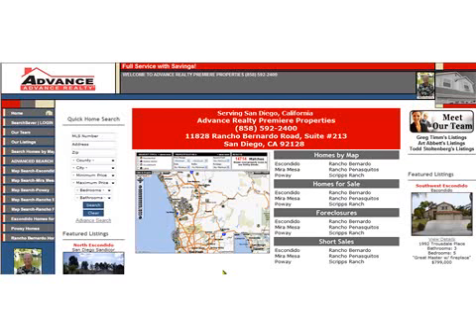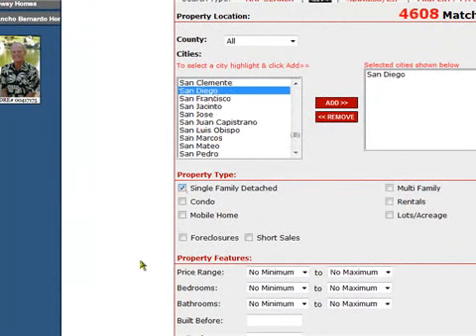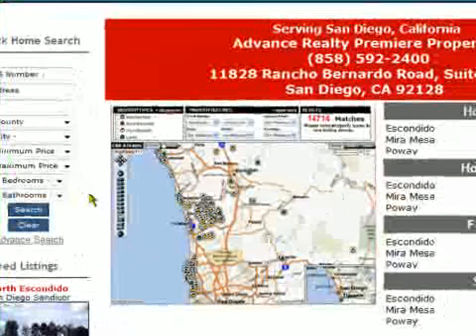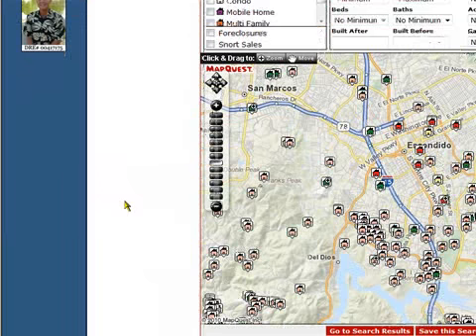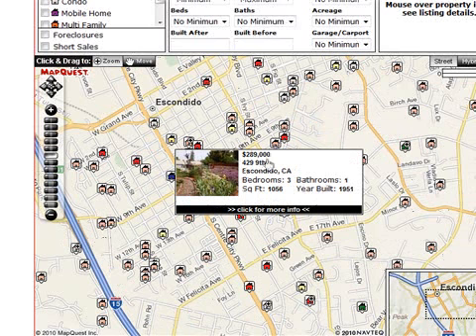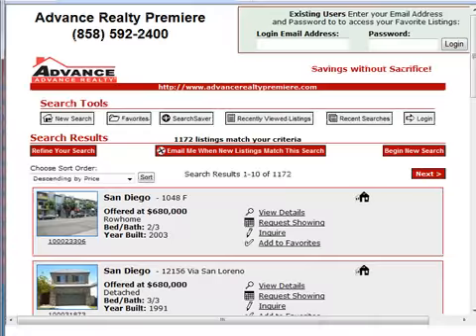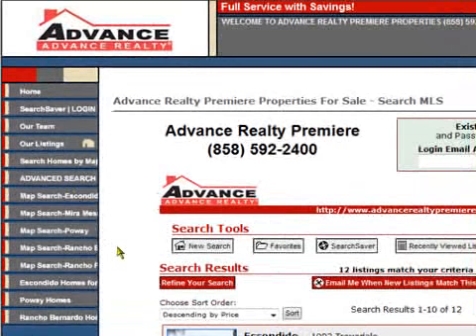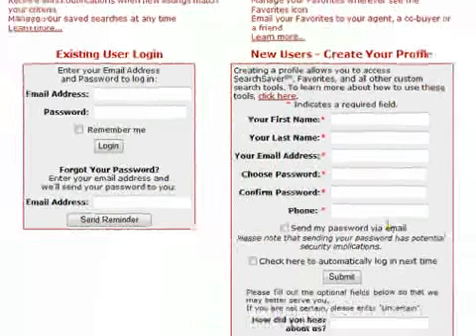Point2 IDX Integration and Implementation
Point2 IDX Implementation, Martha Dudley, GotIDX, Point2 IDX Integration, Wolfnet IDX, MLSFinder IDX